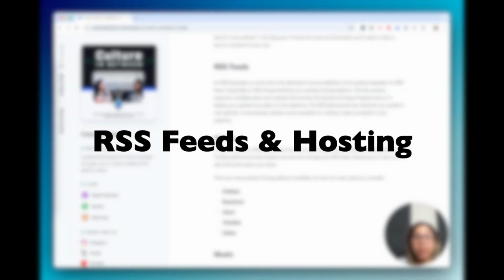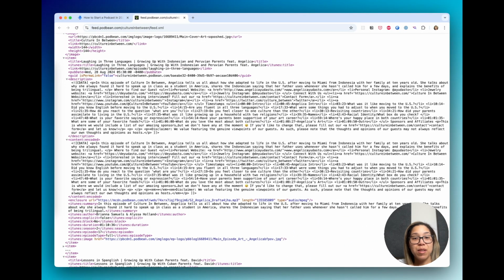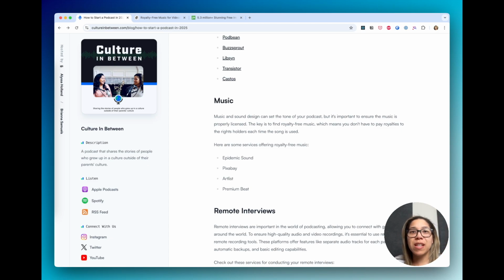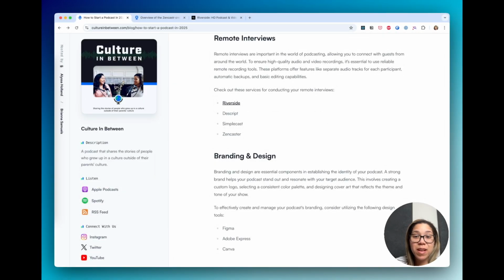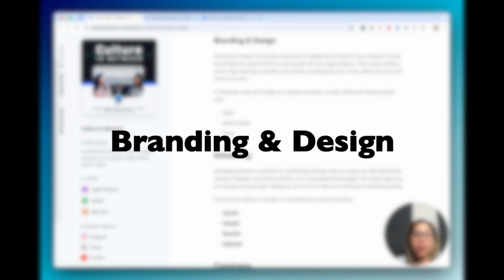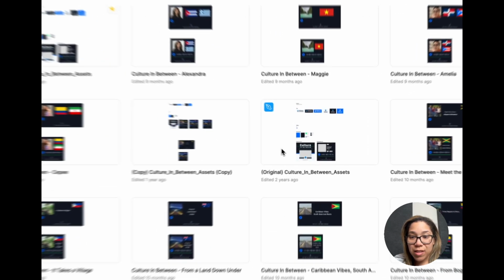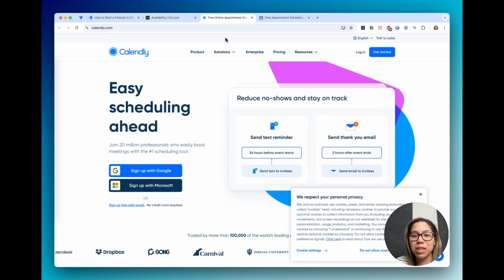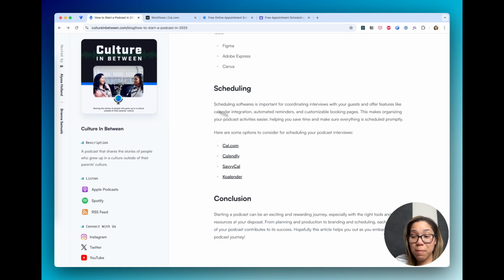Must-Have Tools to Launch Your Podcast FAST in 2025!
Thinking of starting a podcast? In this video, I share the key tools and resources my sister and I used when launching "Culture In Between". From podcast RSS Feeds & hosting to branding, music, and scheduling interviews—this guide covers everything you need to get started.

Topics Covered:
🎙️ Choosing a podcast hosting platform
🎨 Designing standout branding
📅 Scheduling interviews with ease

Timestamps
0:00 - Introduction
0:58 - RSS Feeds & Hosting
3:50 - Music
5:39 - Remote Interviews
7:20 - Branding & Design
9:38 - Scheduling
12:00 - Outro